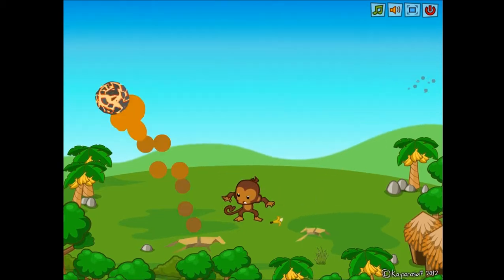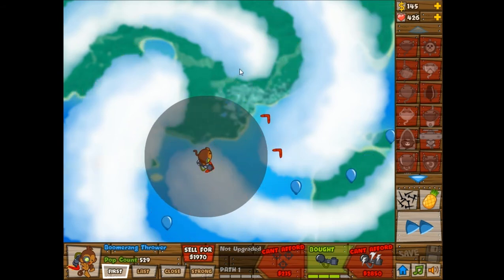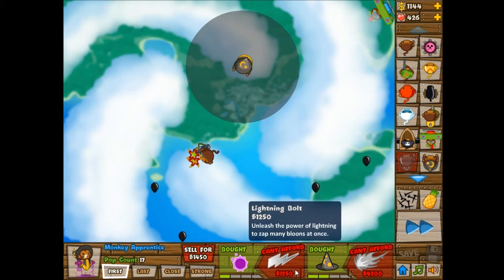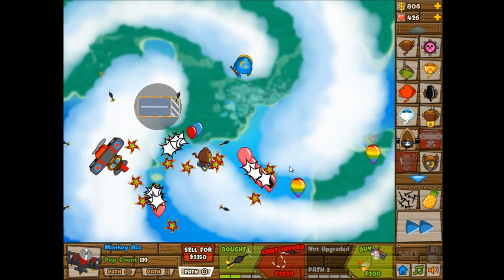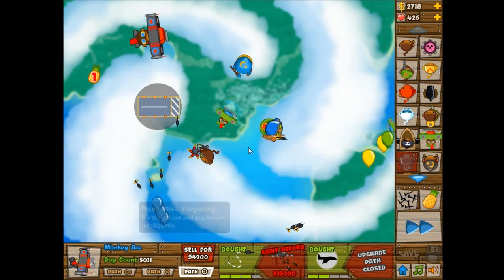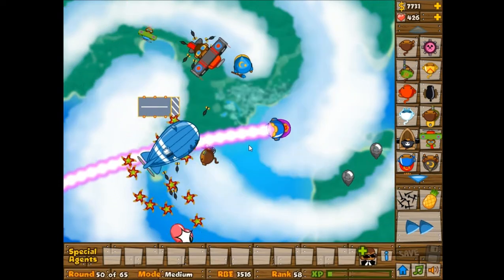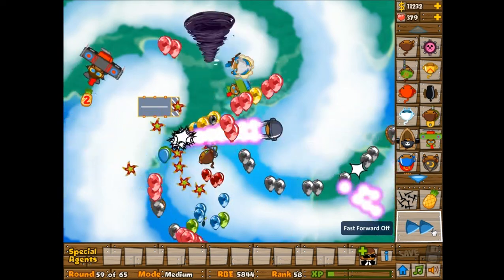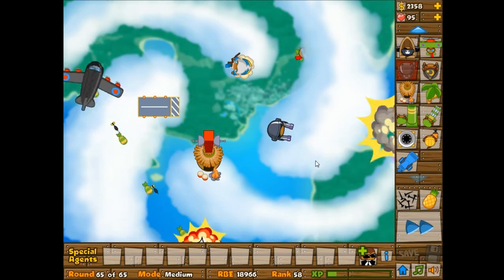Let's Play BTD5 DE: Part 86-Ascension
I really didn't do too well on this track. Let me know if you think I should redo it.